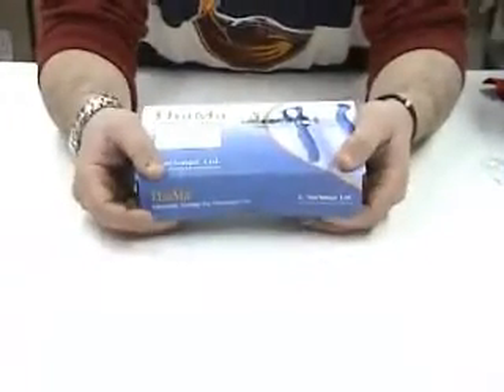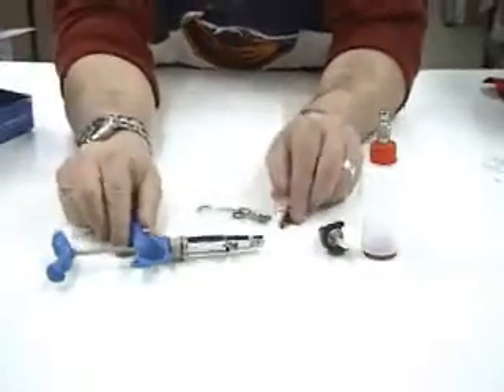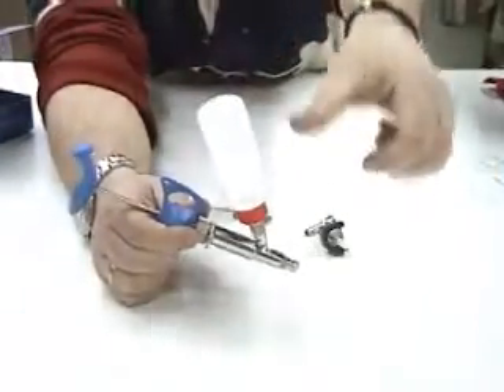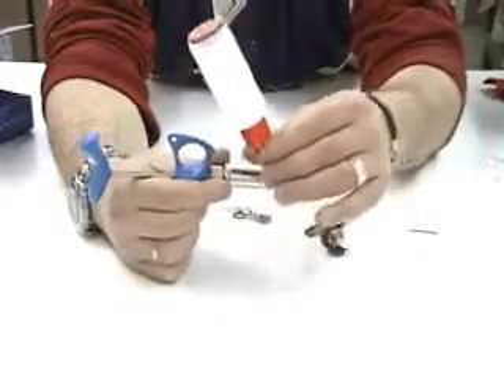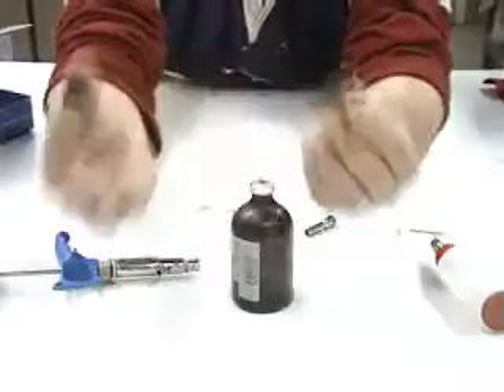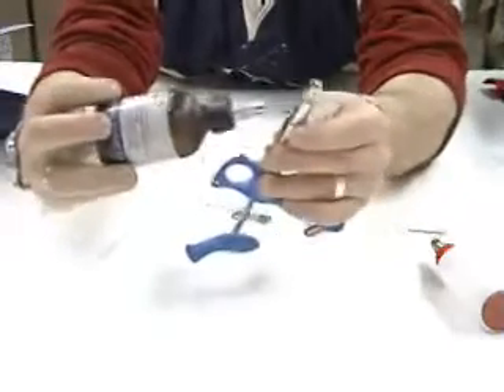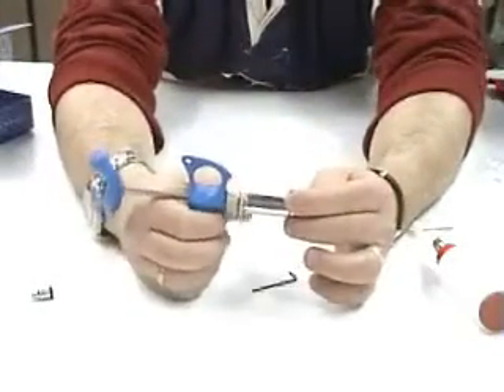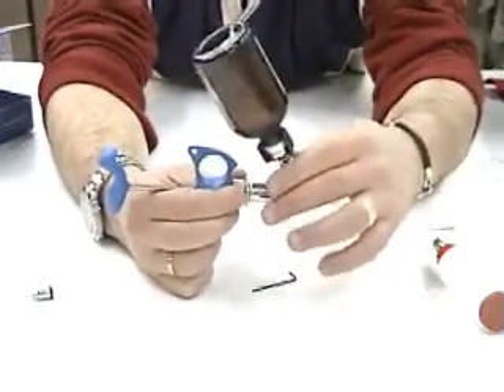ThaMa 245 ut